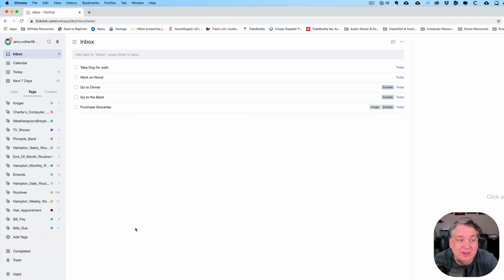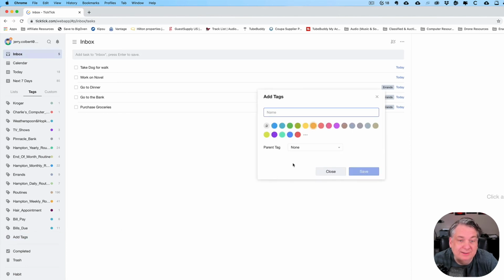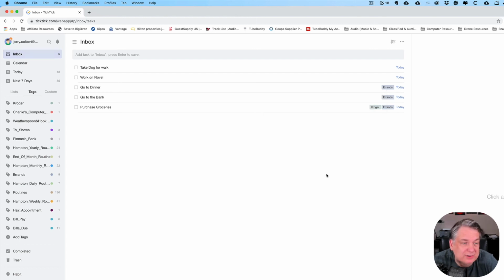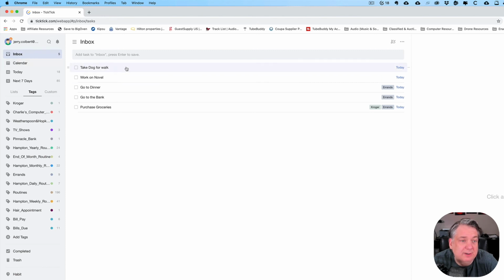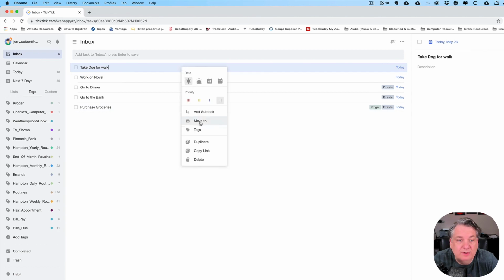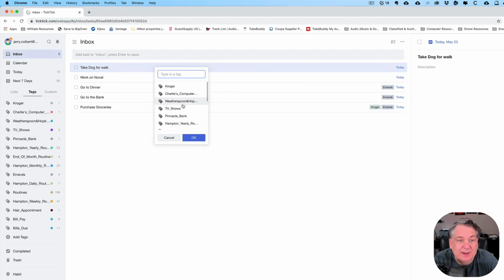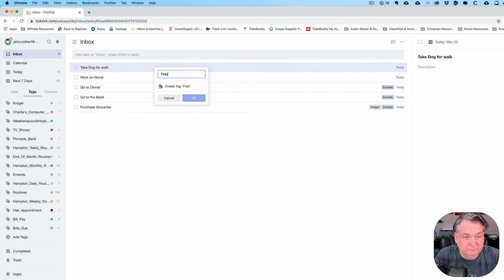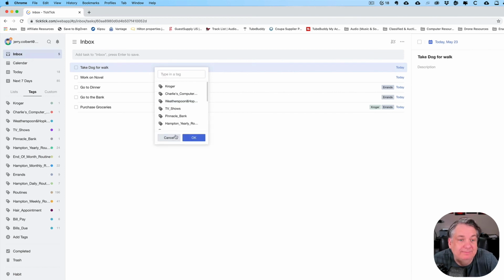How to Use Tags in TickTick